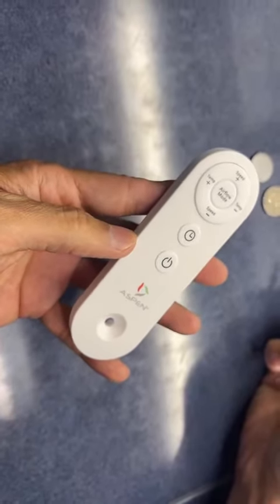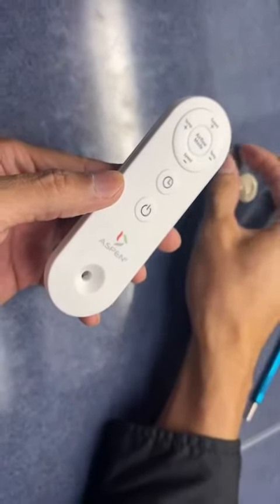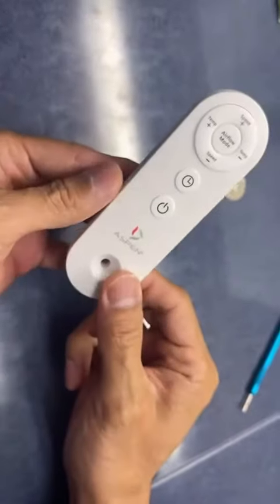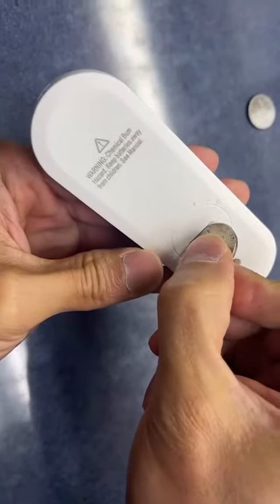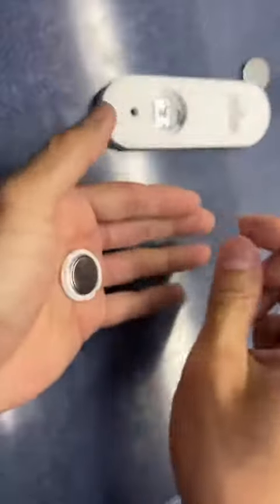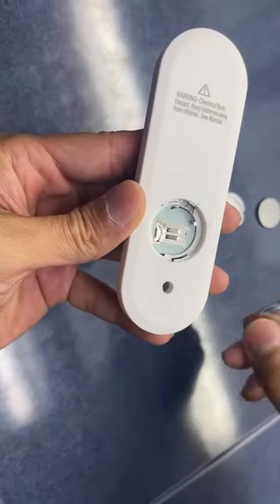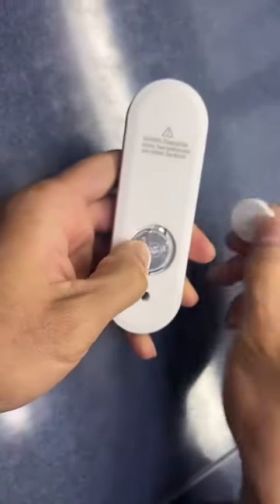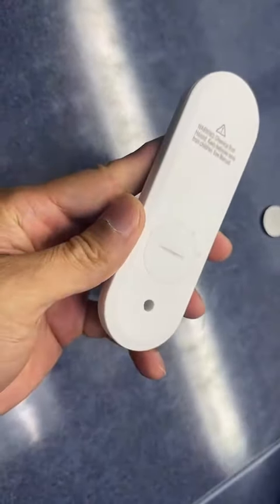How to Replace Battery for the Aspen Smart Window Fan Remote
In this video we show you how to replace the battery for the Aspen Smart Window Fan Remote.